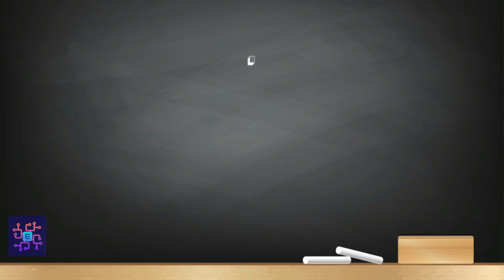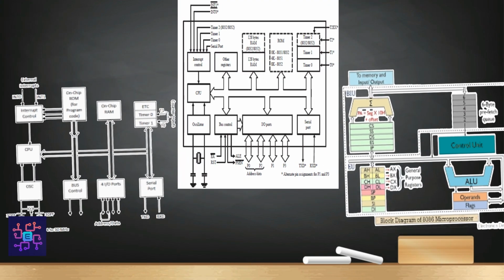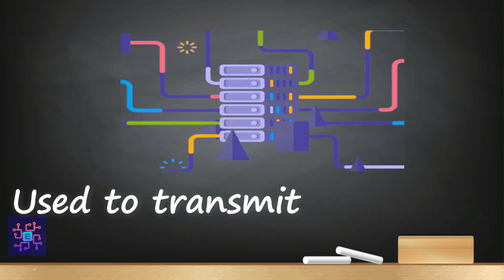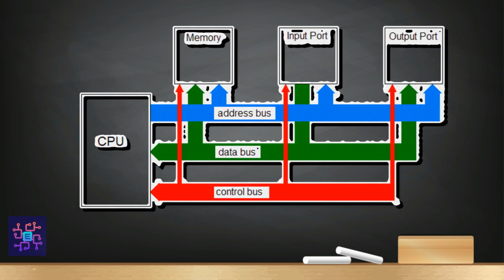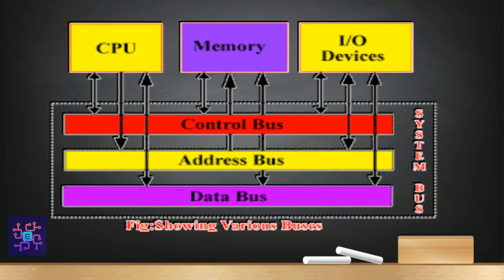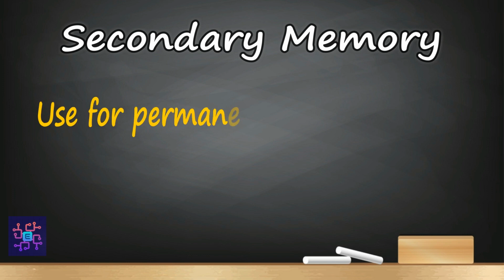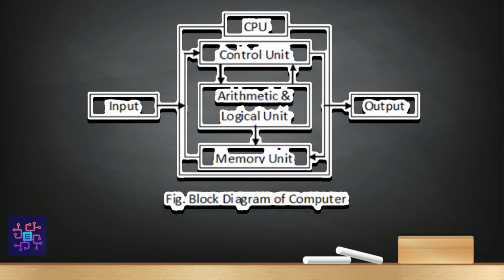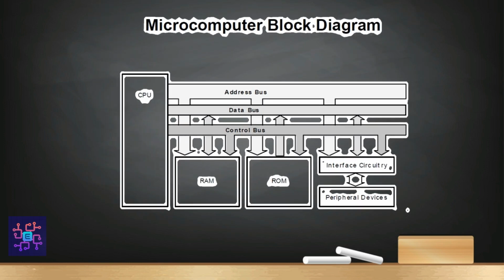Block Diagram of Microcomputer | Introduction to Micro-Controllers ( PART 02 ) | edUcan #2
Hello and Welcome there !!!
Here we bring for you is the Educational Channel that will be Really Helpful in your Exams and we mean by saying this. The videos are carefully and after research being made keeping in mind the concepts that are required.
So Do watch the Video, if you find it Informational please like, Comment your views, you can ask questions and we will get back to you with it, Share and most important Subscribe to the Channel, coz more exciting and informational content is going to launch on this Channel.